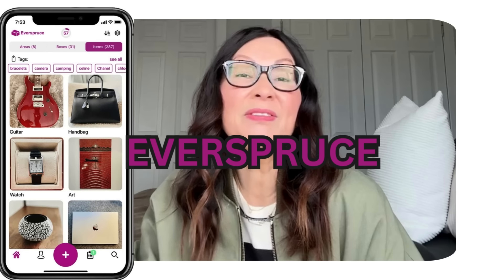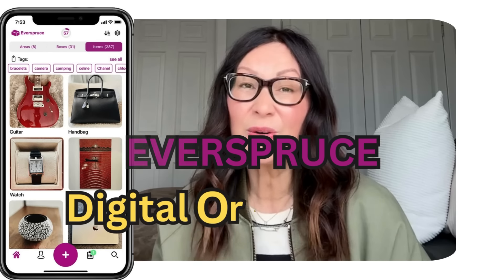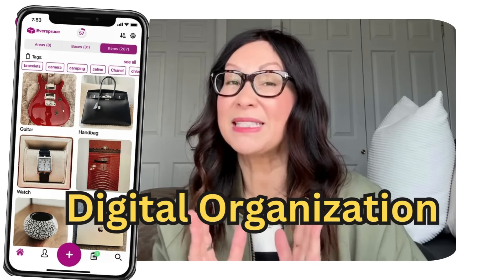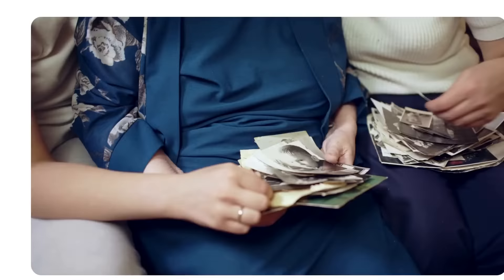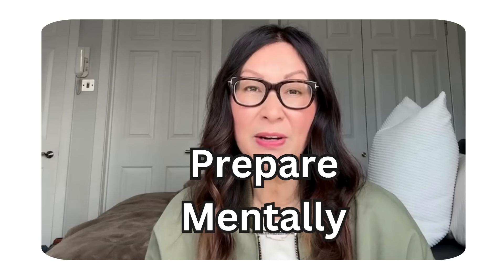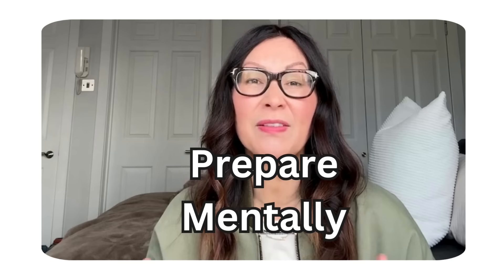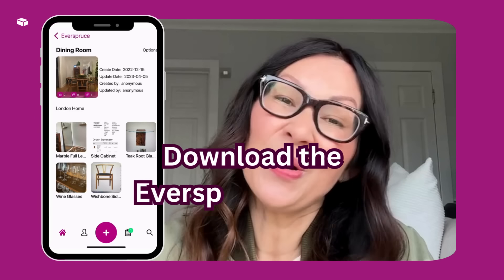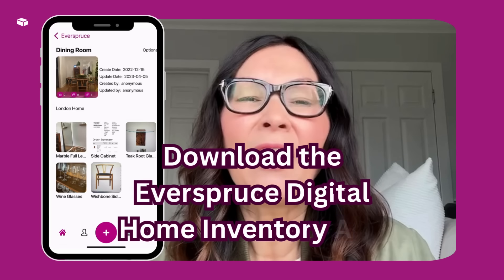Essential Tips For Successful Decluttering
Welcome to Everspruce, your ultimate destination for digital organization solutions! In this video, we'll guide you through crucial steps to kickstart your decluttering and organization journey seamlessly.

Join us as we follow Carol, as she demonstrates the key elements of efficient organization.

Set Clear Goals: Understand your objectives with Everspruce. Whether it's decluttering, streamlining, or tracking items, defining clear goals is the first step towards a clutter-free space.

Gather Supplies: Prepare yourself with essential tools like boxes, bins, and labels, along with the Everspruce app on your smartphone or tablet for a hassle-free organizing experience.

Designate a Sorting Area: Establish a dedicated space in your home for sorting through belongings to prevent misplacement and ensure a systematic approach to organization.

Schedule Dedicated Time: Commit to dedicated time slots for organizing, ensuring consistent progress towards your goal.

Prepare Mentally: Embrace the emotional aspect of decluttering by mentally preparing yourself for tough decisions and focusing on the benefits of an organized space.

Before diving in, ensure you've downloaded the Everspruce Digital Home Inventory app to effortlessly catalog and categorize your belongings.

With these essential steps and Everspruce by your side, you're equipped to embark on a journey towards a more organized life. Happy organizing!

Everspruce Home Inventory App Can Assist You In Getting Started In Creating A Digital Home Inventory.
Be Prepared.
Don't wait until it's too late! Protect what matters most.

50 ENTRIES ALWAYS FREE

✅ Secure Cloud Backup
✅ Multi Device Support
✅ Multi User Support
✅ Easy Search Feature
✅ QR Code: Scan and See Your Items.
✅ Photograph: Capture every item with up to 10 clear photos.
✅ Organize: Categorize and detail your inventory with tag feature
✅ Export Capability to insurance company
✅ Peace of Mind: Rest easy knowing you're prepared for the unforeseen